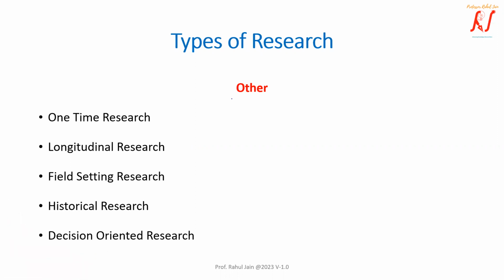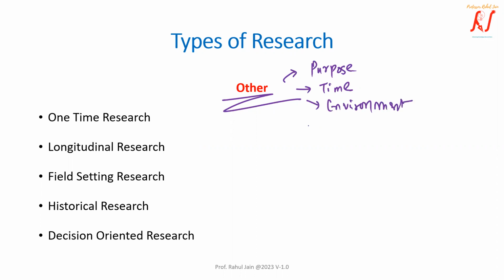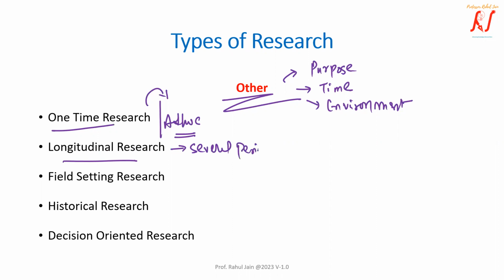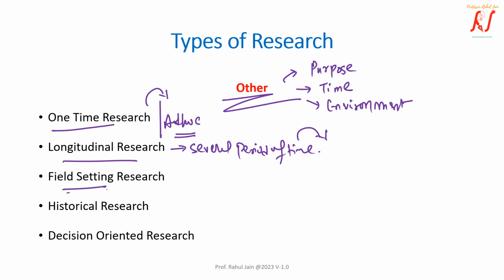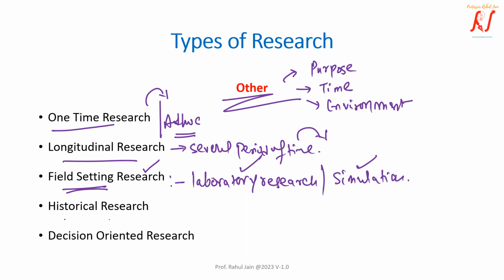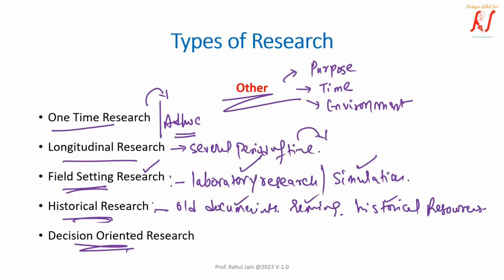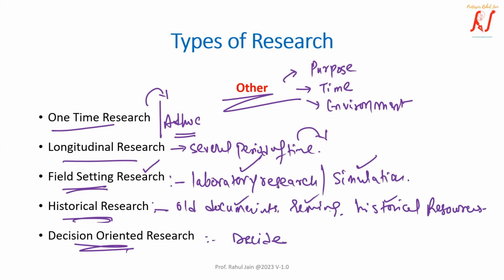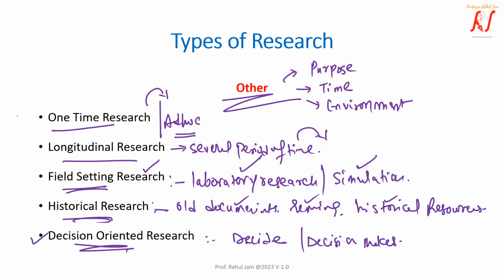Longitudinal, Historical, Decision Oriented, Adhoc, Laboratory Types of Other Research | L - 11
There are various types of research like one time rsearch, many time research or on the purpose of time, environment and other parameters research has been divided which is discussed here briefly.